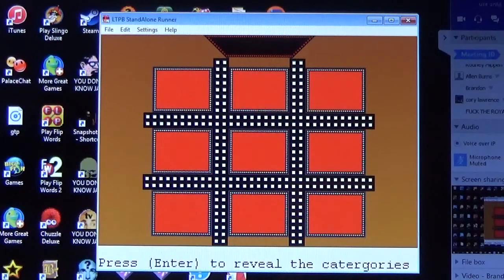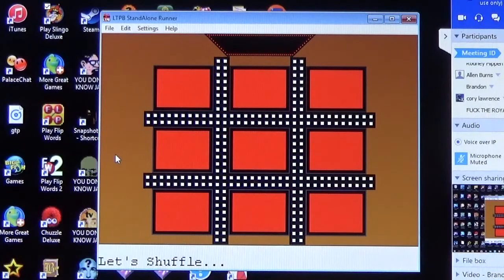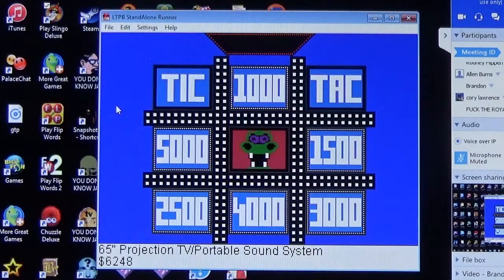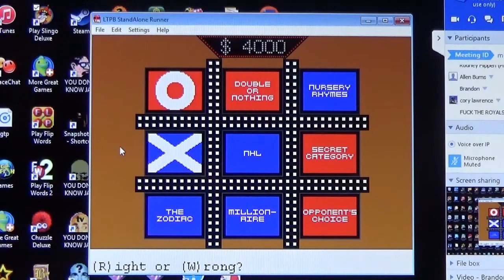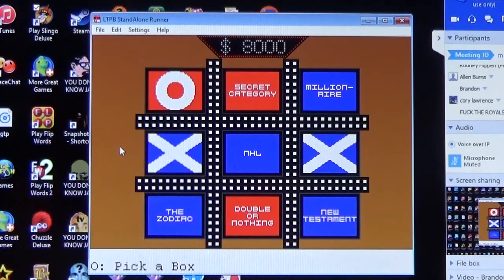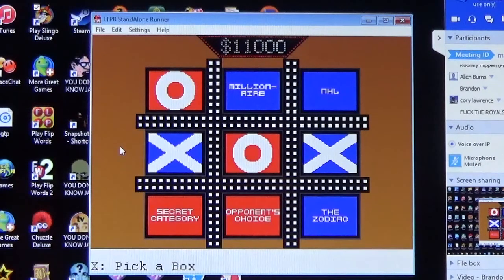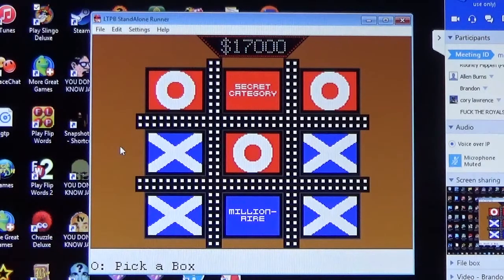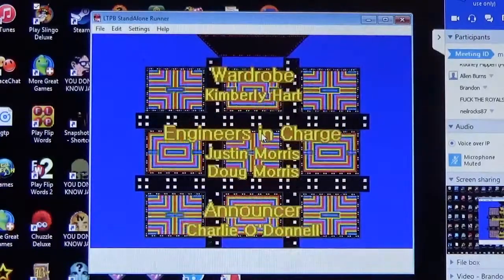Tic-Tac-Dough Season 4 Episode 53